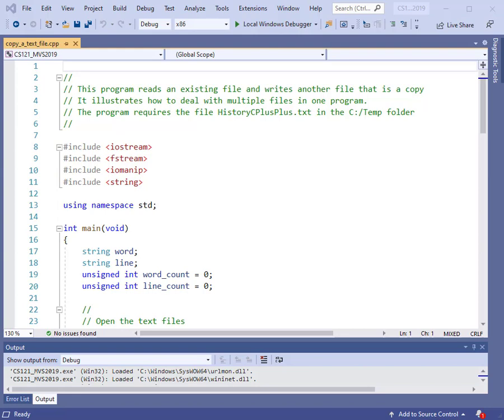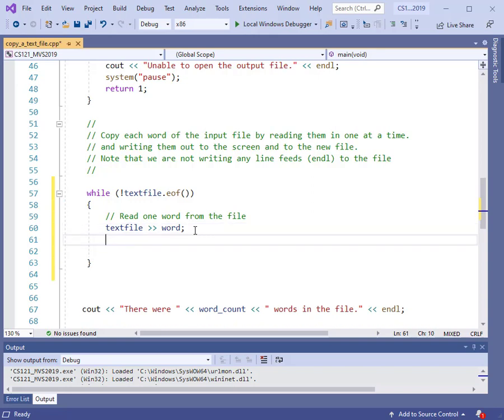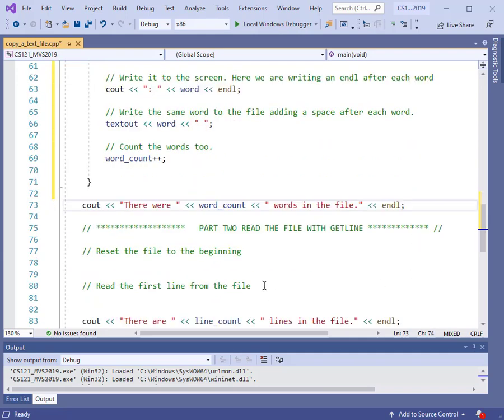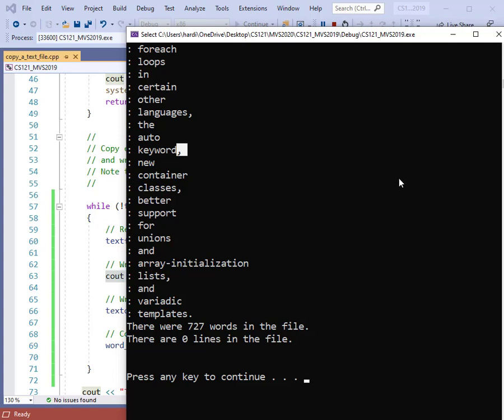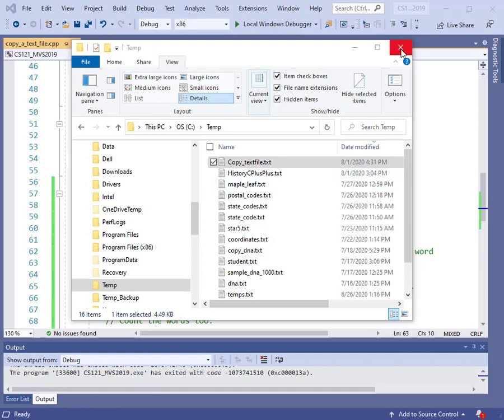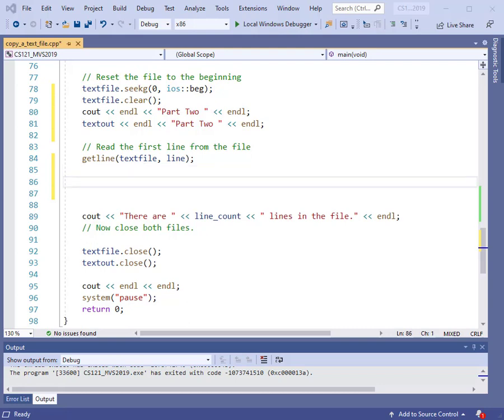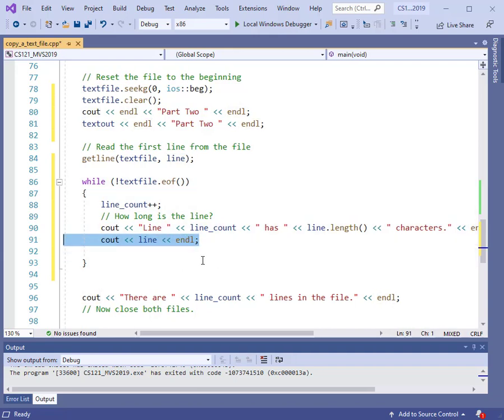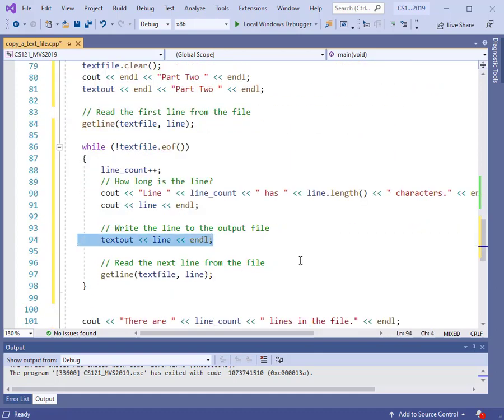Making a Copy of a Text File with C++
This video illustrates how to read text data from one file and then write it out to a new file. The file is read in two ways. First the file is read word by word then the file is read line by line using getline.